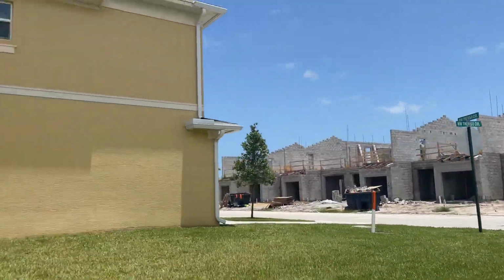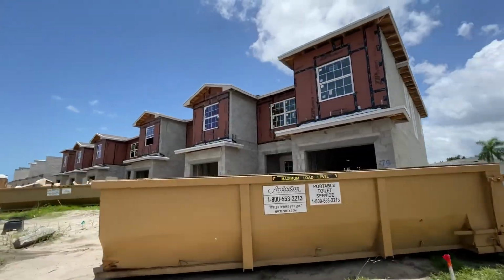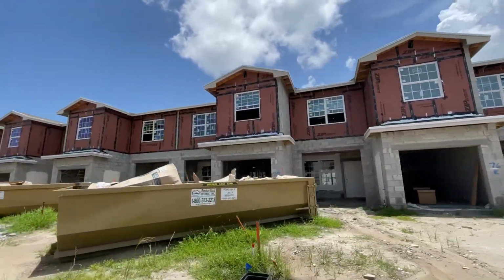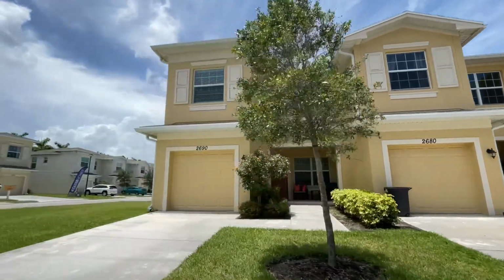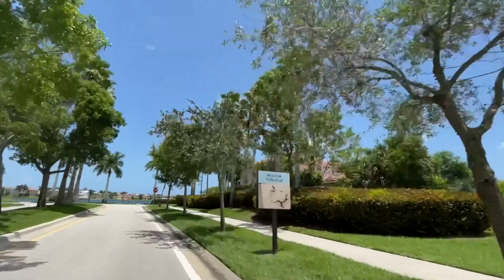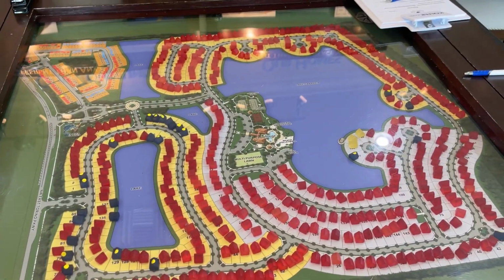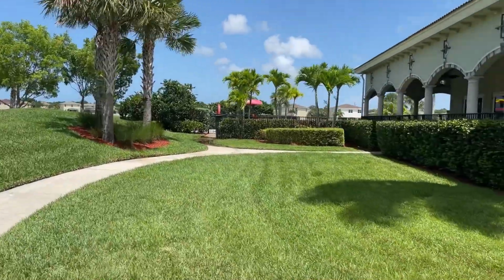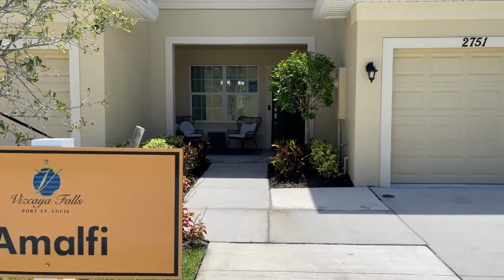VIZCAYA FALLS -NEW CONSTRUCTION COMMUNITY- Brand New Townhomes in Port St. Lucie in the $250k Range!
This is Vizcaya Falls built by Kolter Homes. Located close to Saint Lucie West, there is lots of things to do in the area and they offer a beautiful new construction townhome option. Vizcaya Falls has a low HOA payment for what they offer as a community, and we have found it to be a very family friendly place! If you are interested in living in a brand new home like this for somewhere between $250k-$300k, we can help you!

The Cuomo team is located at Keller Williams and is a family team. We have over 20 years of experience on our team and there is always someone available and ready to help you with any of your real estate needs.

Tasianna Cuomo
Keller Williams

Matthew Cuomo
Keller Williams

Musician: @iksonmusic